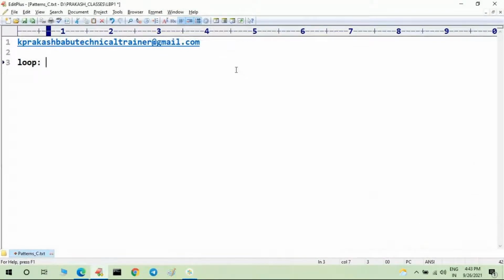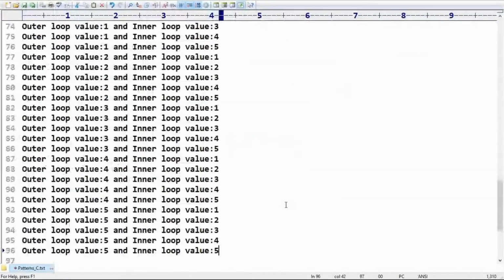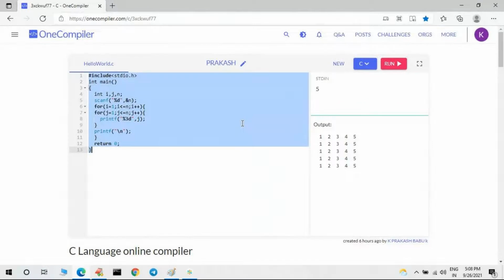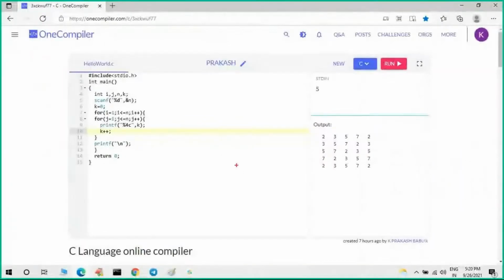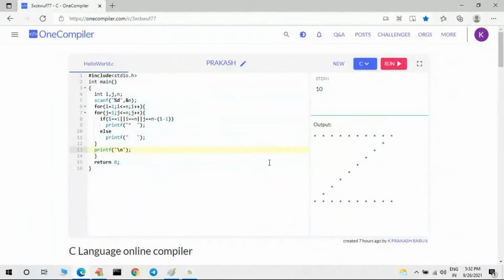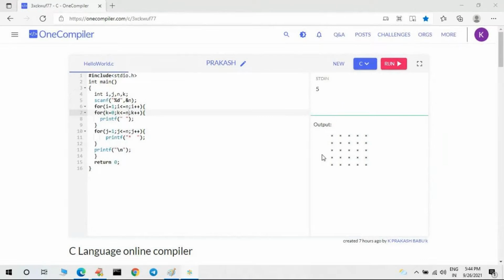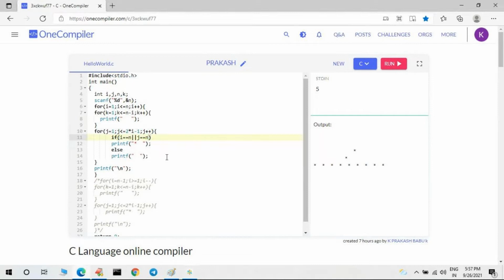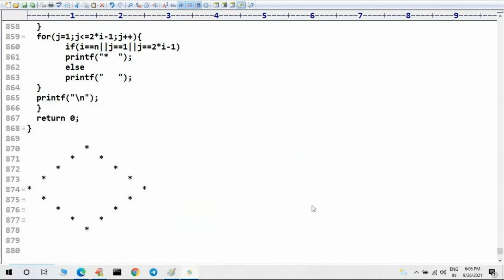Logic Based Programming Videos and Materials | Session - 77 | Prakash Sir